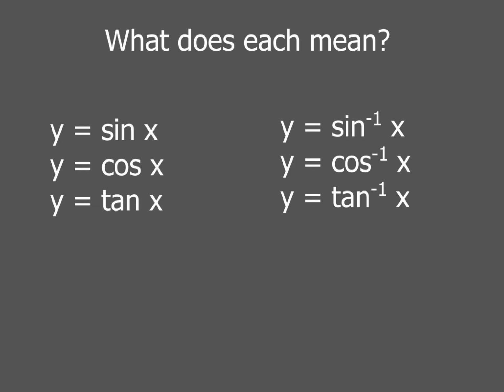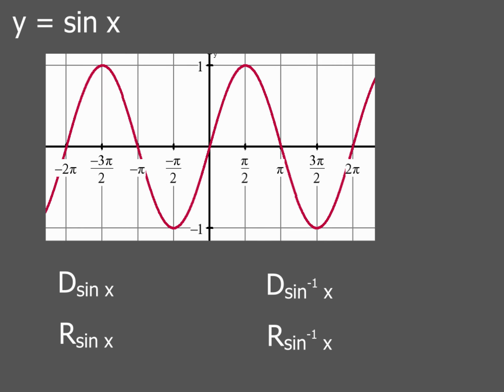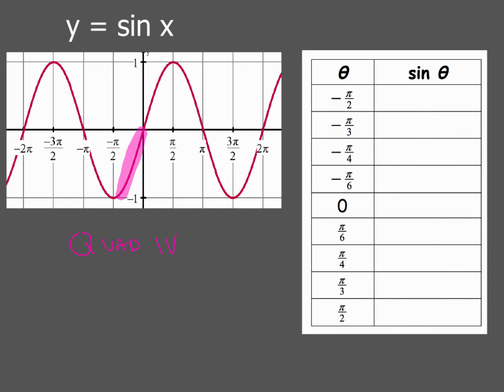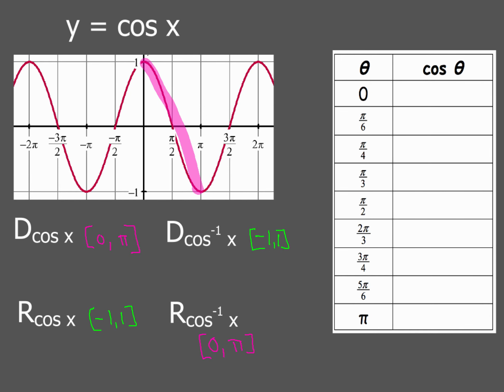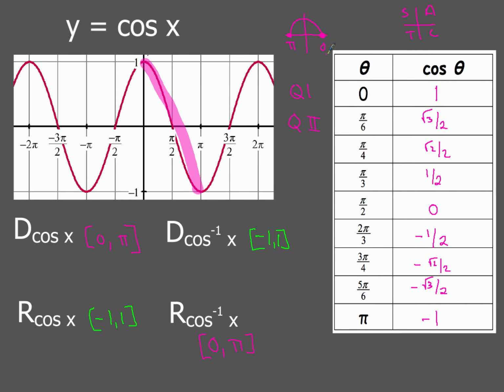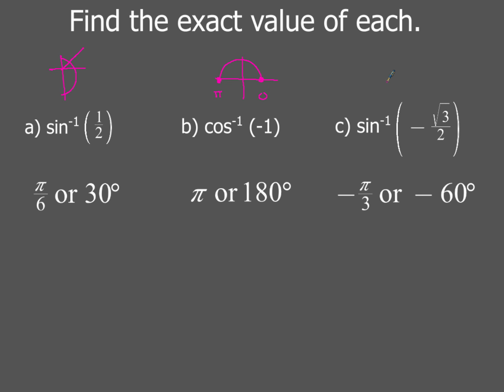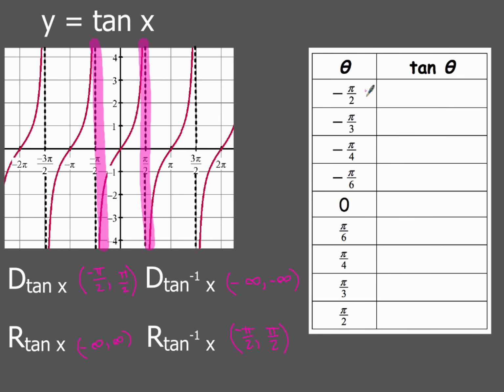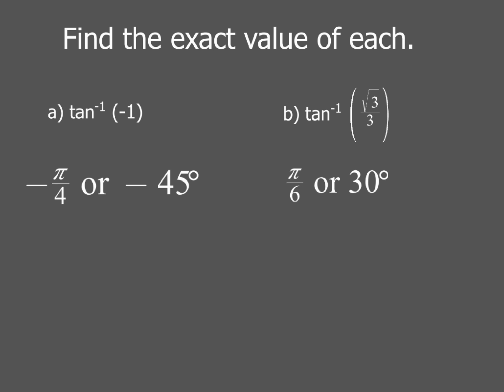6-1 Pt 1 Find Exact Values for Inverse Sin, Cos, and Tan Functions